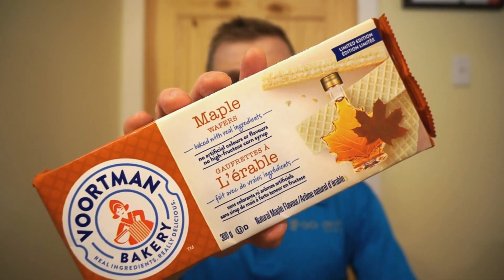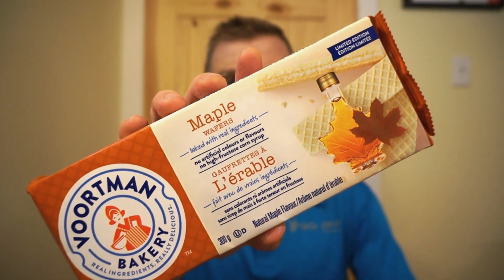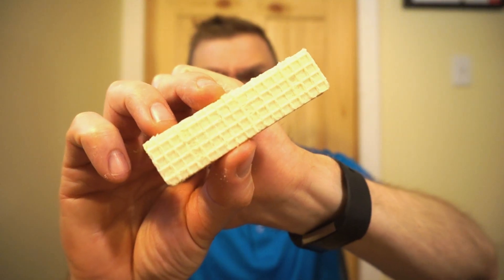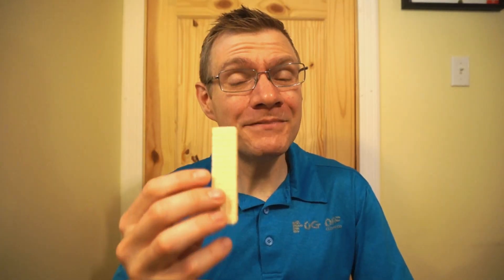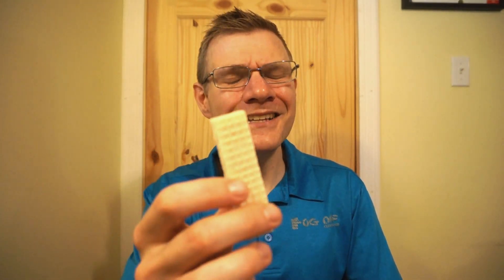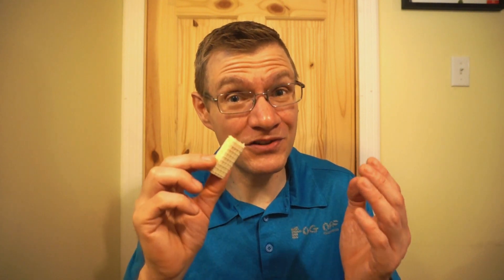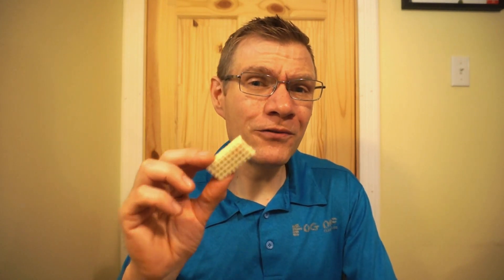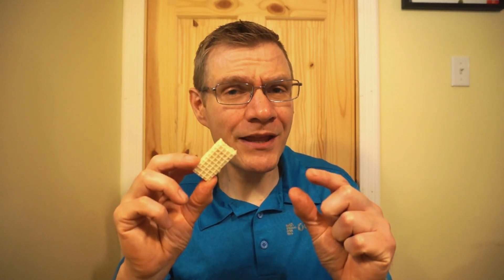LIMITED EDITION MAPLE WAFERS!! WAL MART WEDNESDAY!! TASTE AND REVIEW!!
It's Wednesday! Picked up some of my favourite wafer brand to try! Limited Edition Voortman Maple Wafers! I haven't seen these anywhere else yet, so I decided to make them a Wal Mart Wednesday this week!